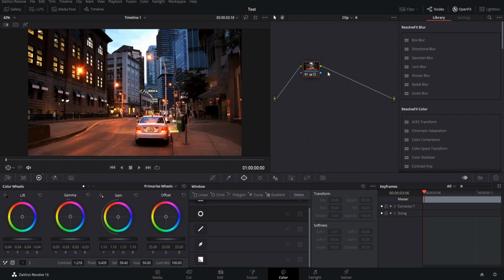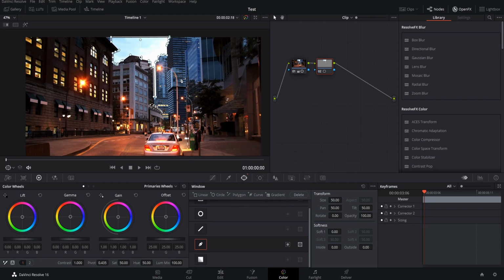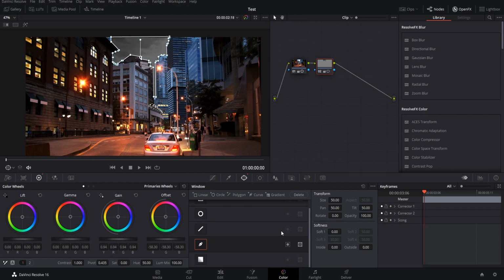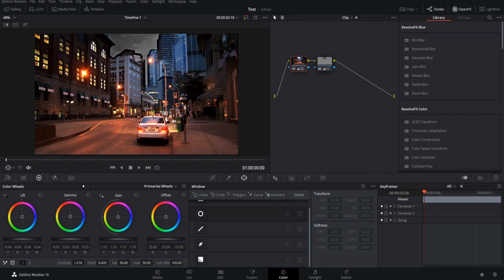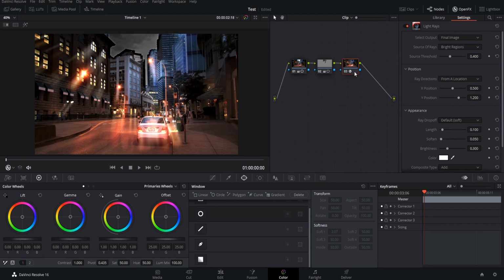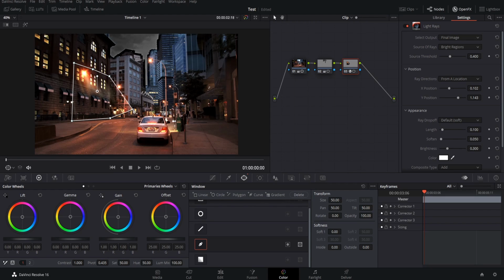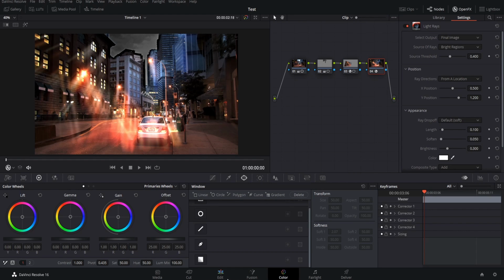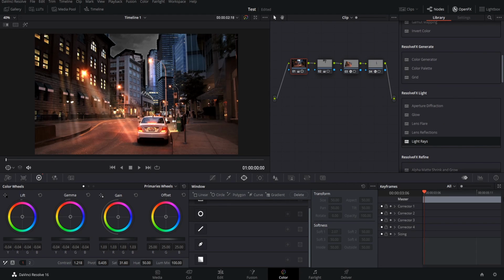LIGHT RAY Effect | DaVinci Resolve 16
Hey y'all in this tutorial I show you how easy it is to create super DOPE light rays in DaVinci Resolve. Its as easy as dragging and dropping the effect on to your clip!!

FOR THE BEST MUSIC, SOUND EFFECTS AND ALL THINGS AUDIIO, BE SURE TO CHECK OUT AUDIIO!!!

Gear Used:
Lens 1
Lens 2
Lens 3